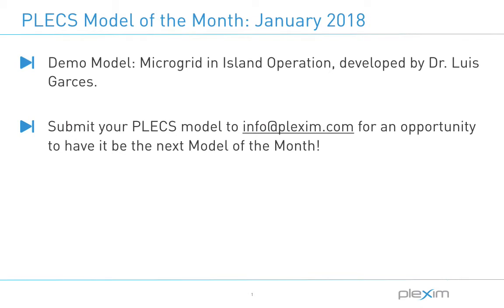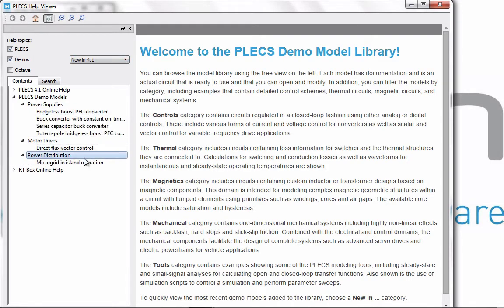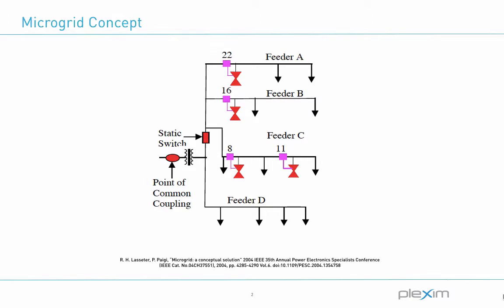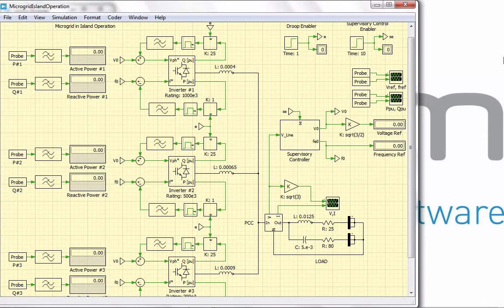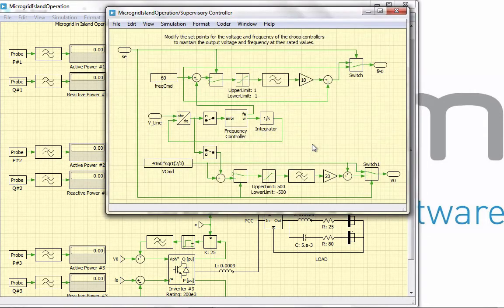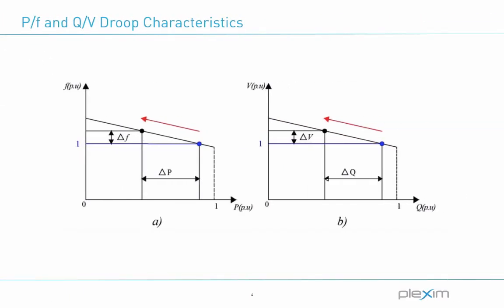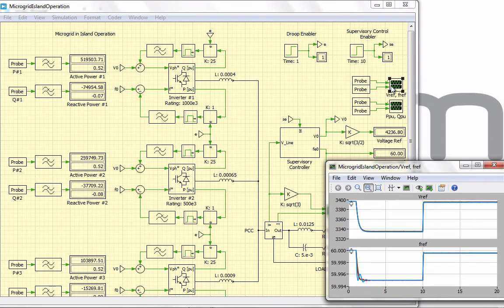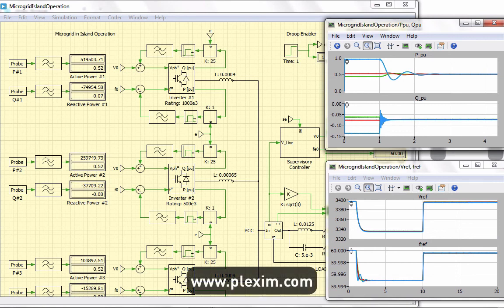PLECS Model of the Month: Microgrid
This "PLECS Model of the Month" video provides an overview of a Microgrid in Island Operation model that was submitted by Dr. Luis Garces.

Interested in further description of this model? Explore our website for this model and more at